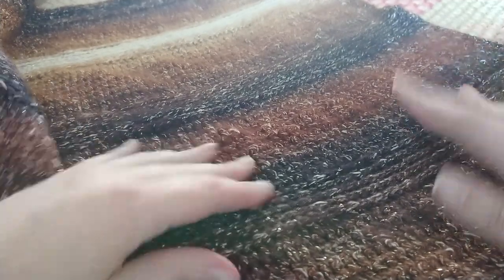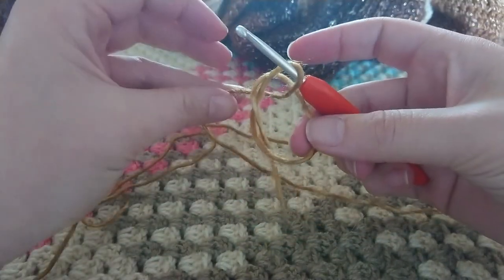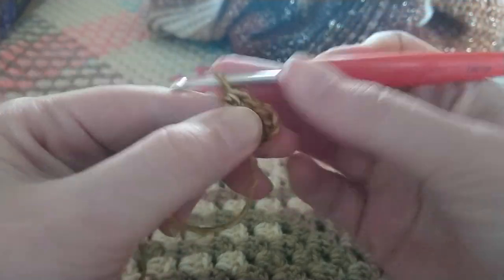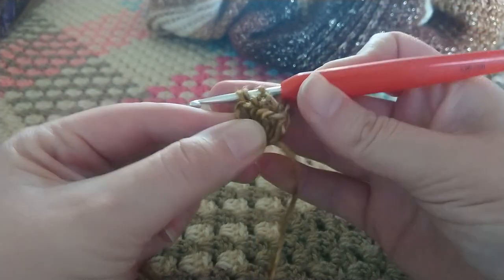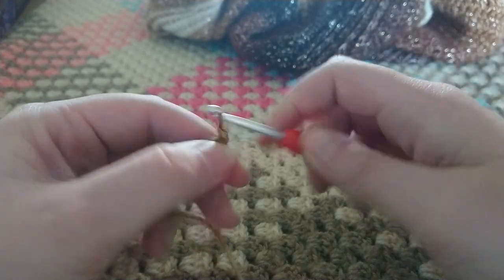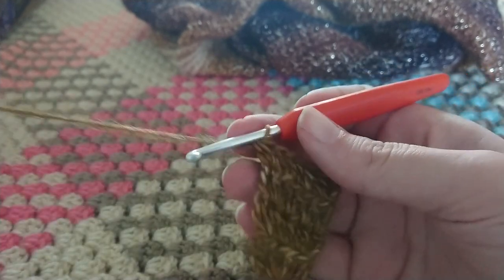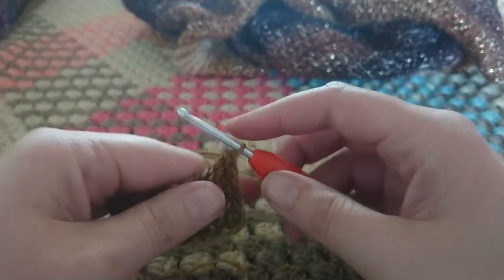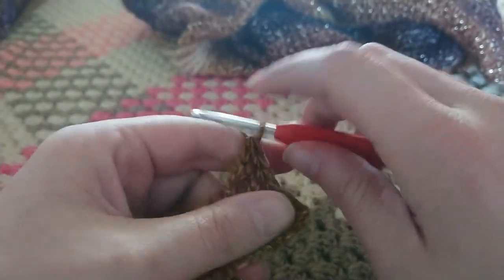How to crochet extended half double crochet ExtHDC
How to crochet a ExtHDC is part of the Stringed Ribbed Shawl pattern. It's a free pattern and can be found in my blog.